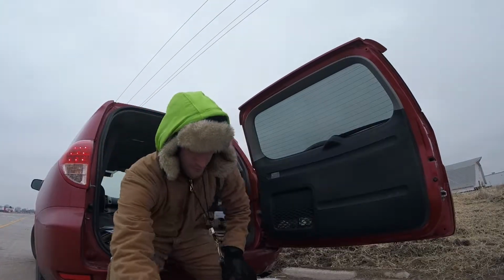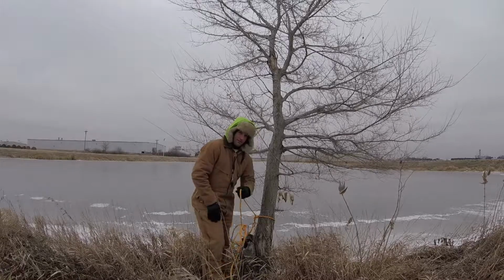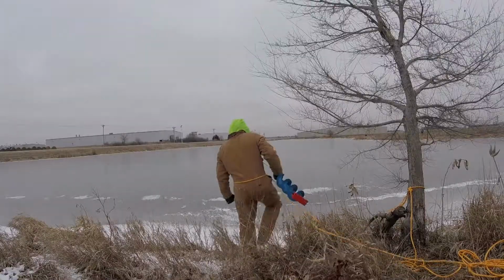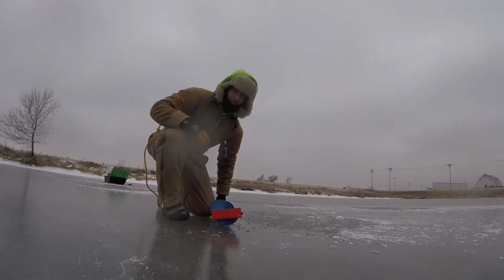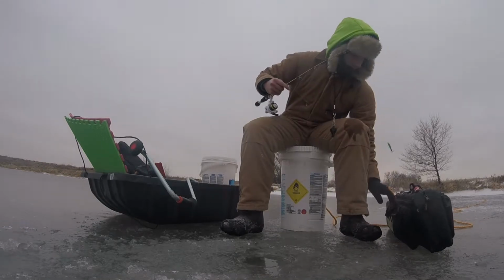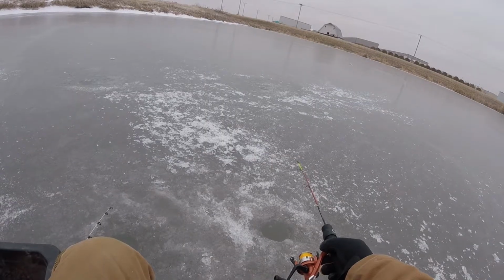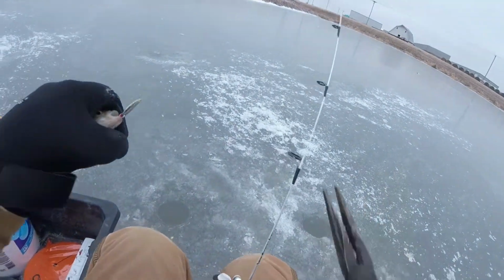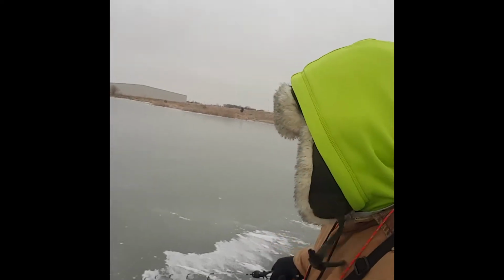Ice Fishing Habitat (with a Christmas tree)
Taking a Christmas tree and putting it on an icy pond for habitat. Also give some ice fishing safety tips.

Ice fishing rods
Abu Garcia